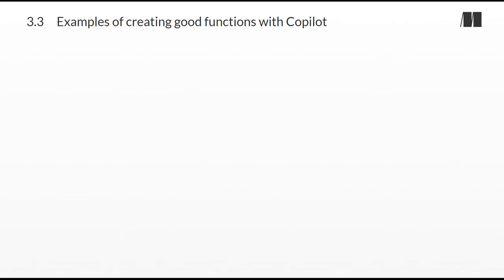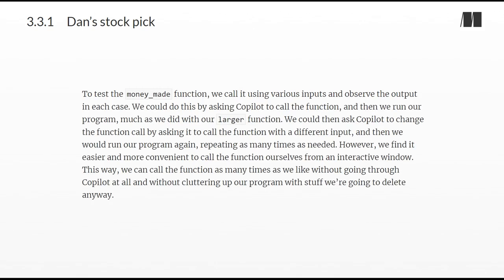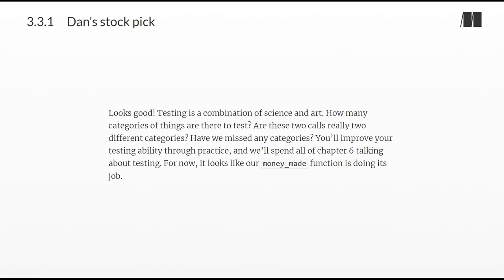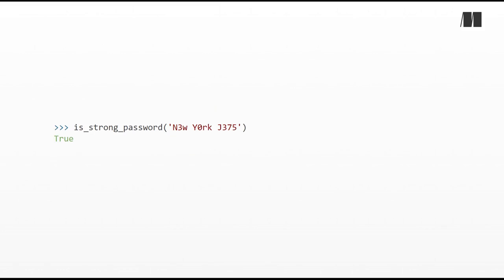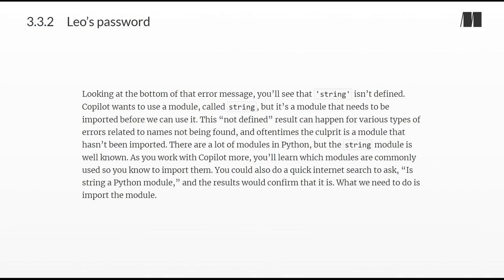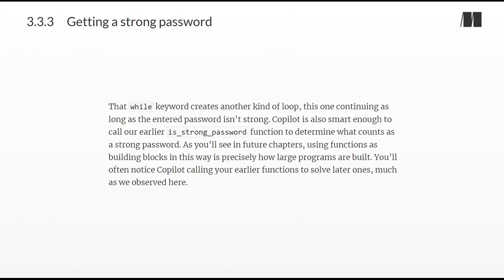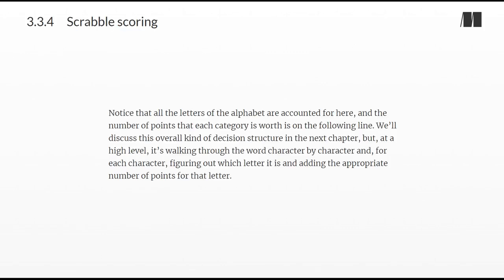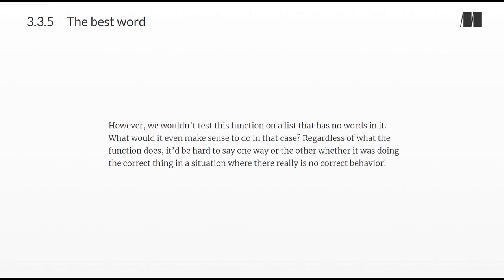Chapter 3 Examples of creating good functions with Copilot